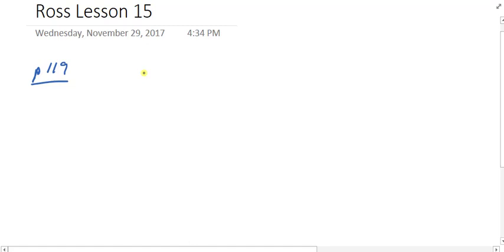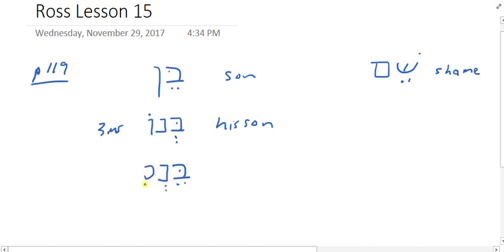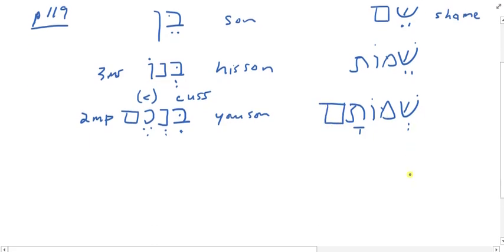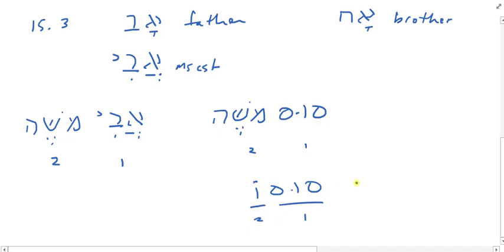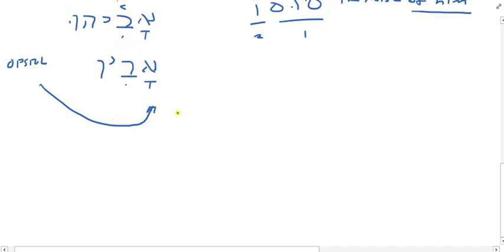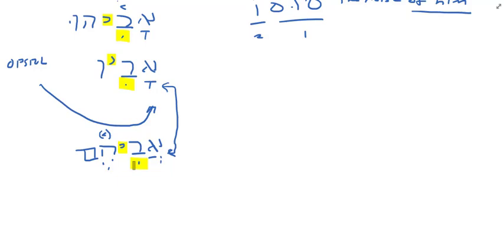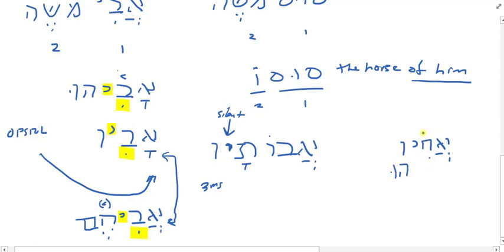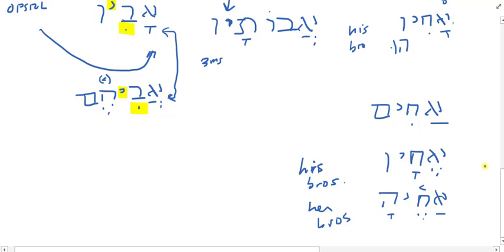Ross Chapter 15, Part 1